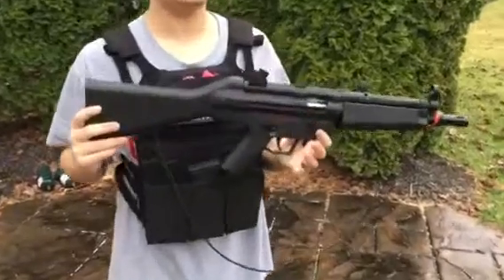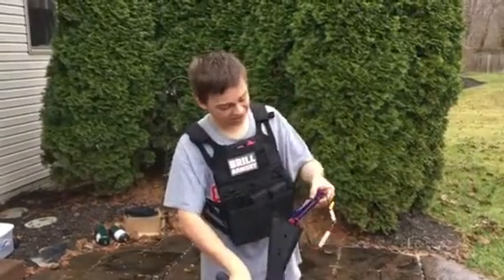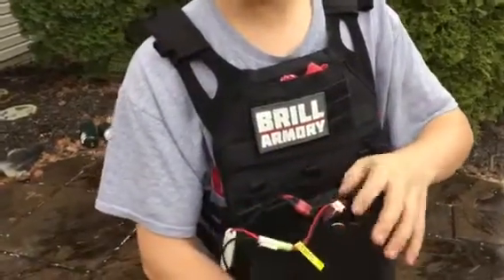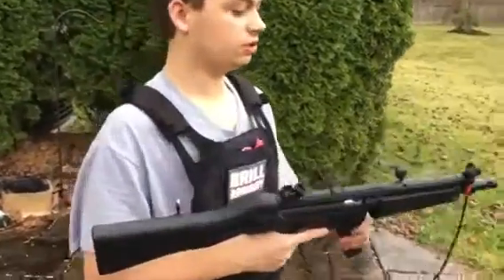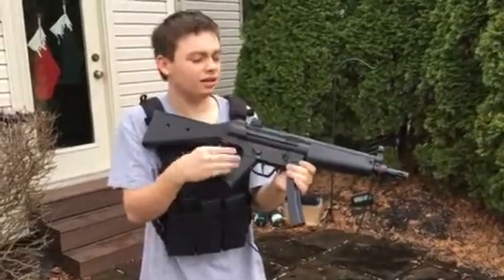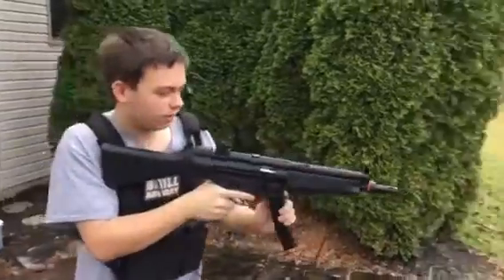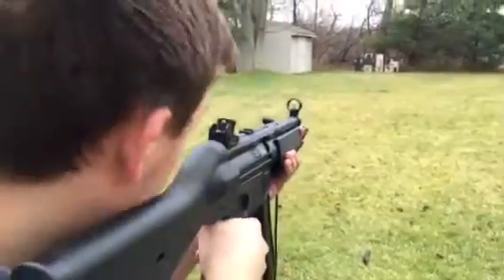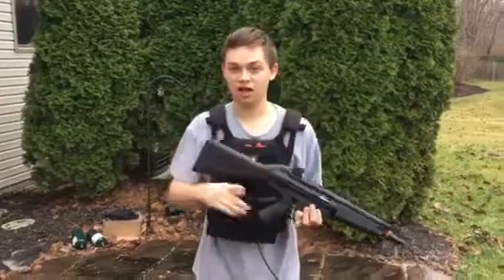High speed SSG MP5 shooting test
Parts list:
-ZCI 13:1 gear set SS by four teeth
-SHS sector chip
-SHS tappet
-ZCI ARL
-ZCI M130 spring
-NUKFET wired to deans
-stock hopup, barrel and bucking
-G&P GB shell
-Lonex cylinder
-Lonex metal cylinder head with sorbo
-SHS metal Oring nozzle
-G&P BB spring guide
-Matrix 3000 HT motor
**370 FPS with 20s, sighted in for 150 feet**
**35 RPS on an 11.1**